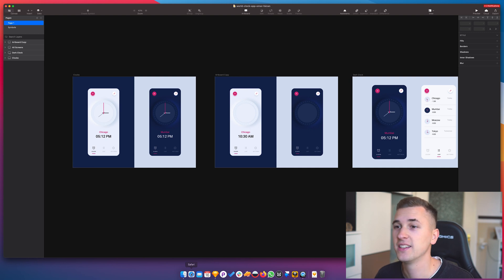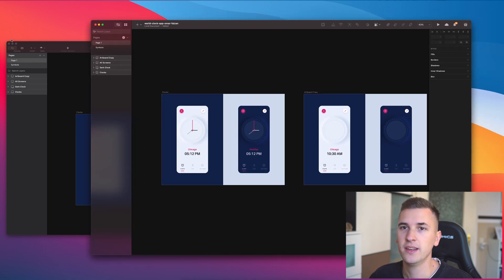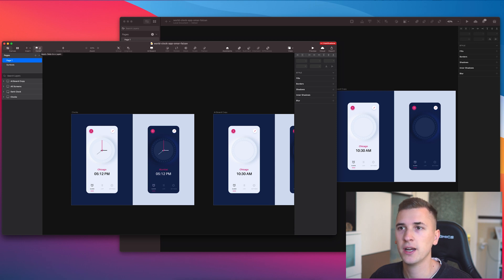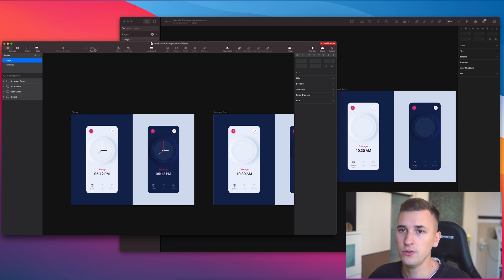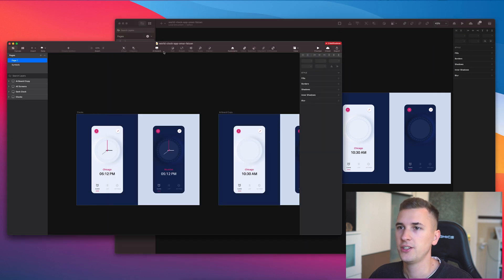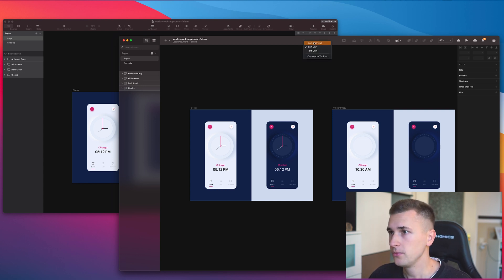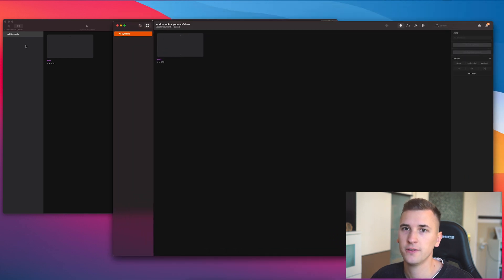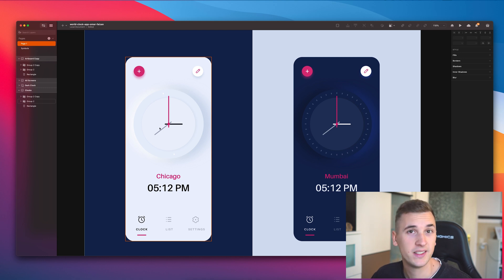Sketch Update 70 Review! New macOS Big Sur Redesign & more!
MY GEAR